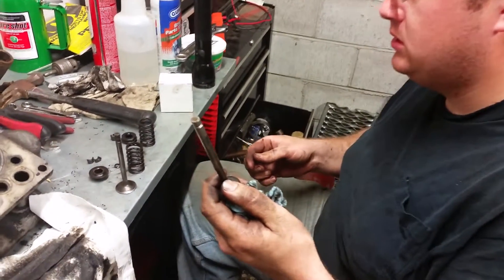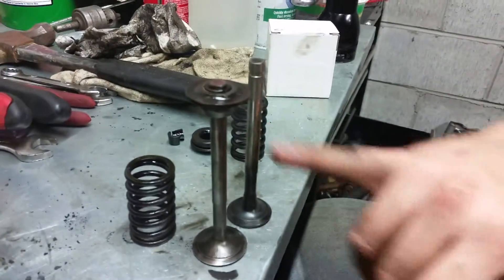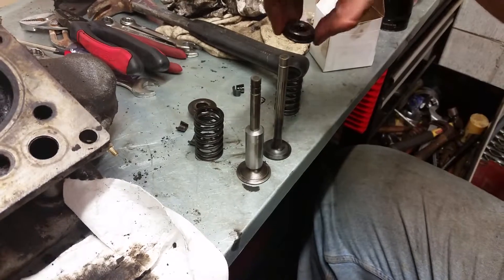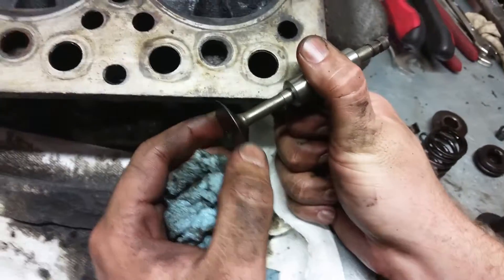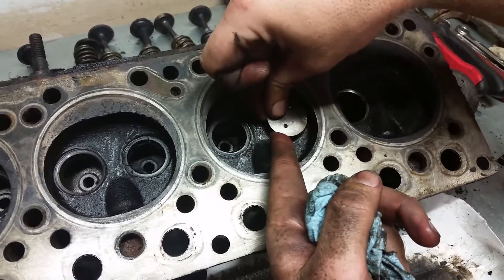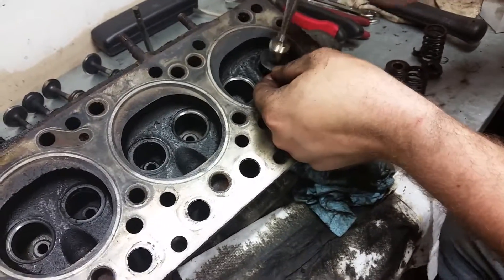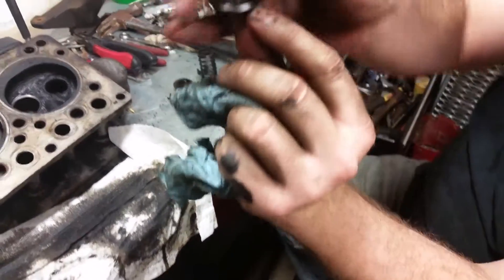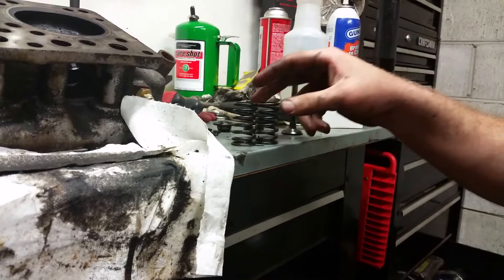Massey Ferguson MF65 Rebuild Valve Analysis (Part 5)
Got the head tore down and here we are taking a look at the valve wear and the associated bits.